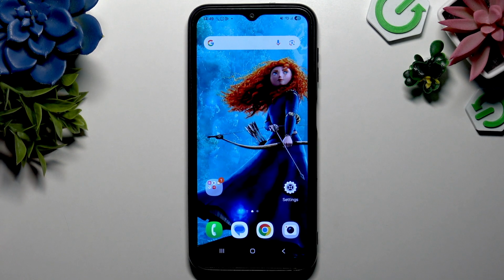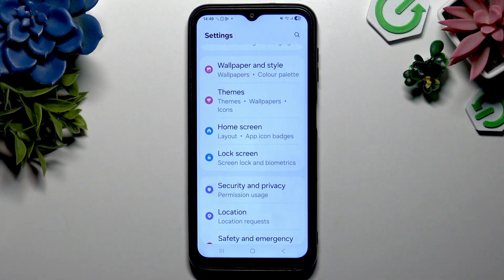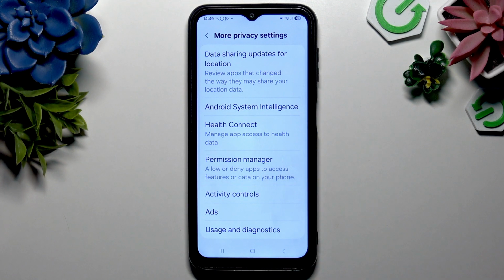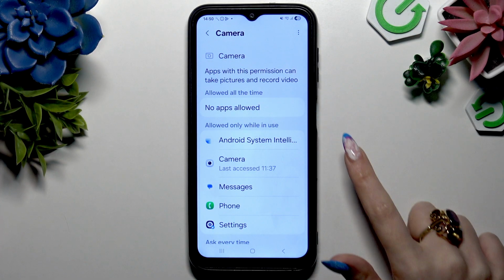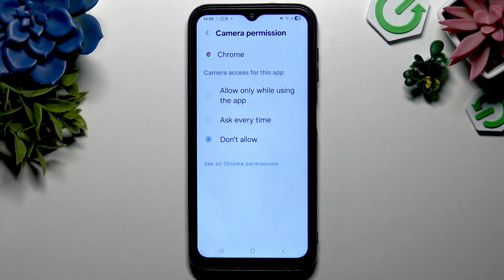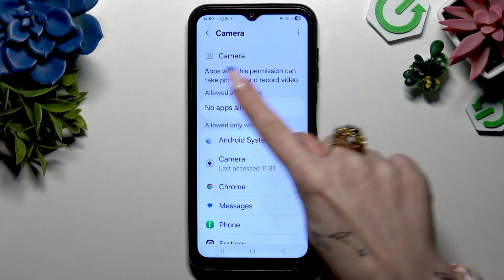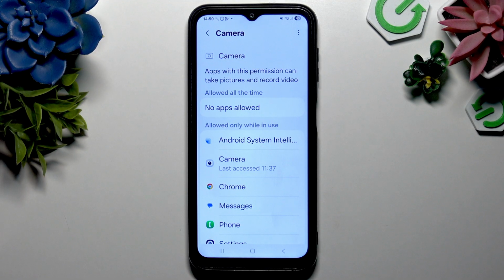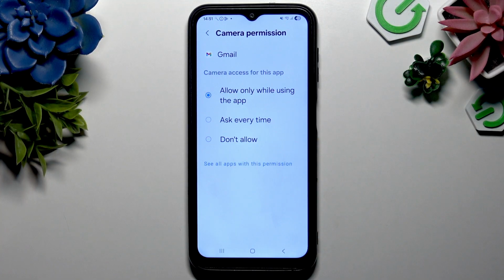SAMSUNG Galaxy A14 5G – How to Manage App Permissions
Learn how to manage app permissions on your SAMSUNG Galaxy A14 5G step by step. In this short clear video you will see how to open Settings, go to Security and privacy, access More privacy settings, and use Permission manager to control camera, contacts, microphone and other app access. We show how to set Allow only while using the app, Ask every time, or Deny to protect your privacy and security on Android.

How to manage app permissions on SAMSUNG Galaxy A14 5G?
How to use Permission manager on SAMSUNG Galaxy A14 5G?
Where is Security and privacy on SAMSUNG Galaxy A14 5G?

0:00 Introduction
0:08 Open Settings and go to Security and privacy
0:23 Tap More privacy settings
0:30 Open Permission manager
0:36 Select a feature (example: Camera)
0:49 Choose an app and change its permission
1:15 Apply camera access option (Allow while using, Ask, Deny)
1:37 Quick tip: manage permissions per app
1:51 See all permissions for a single app
2:08 Wrap up and goodbye